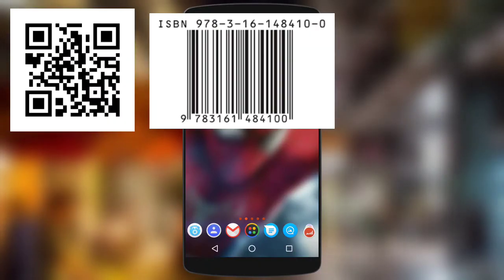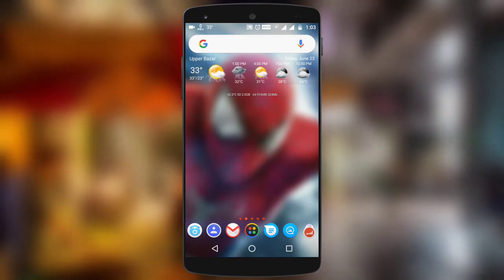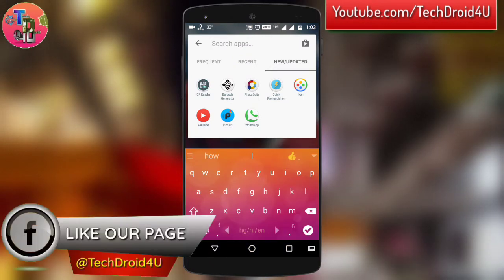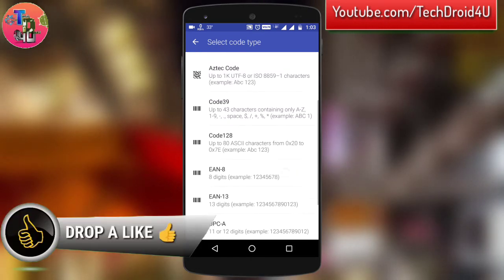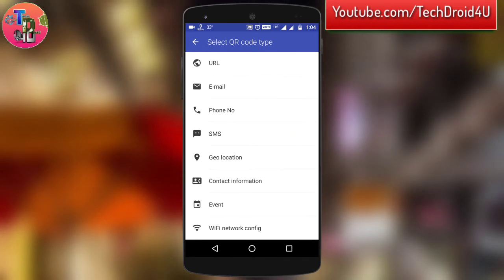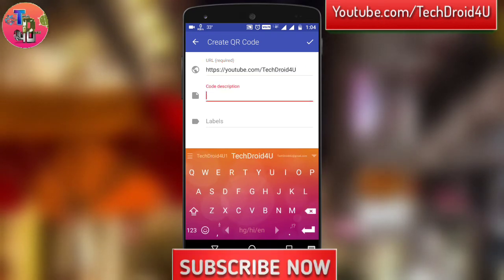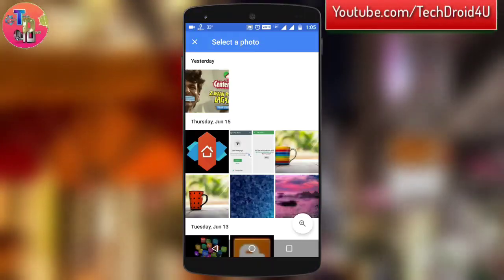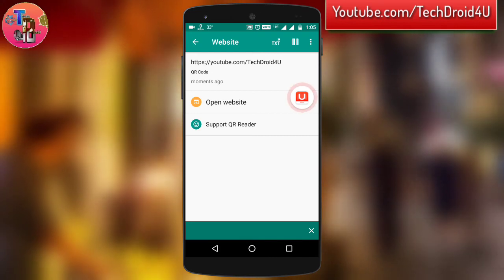Generate QR Code & BAR Code on Android | TechDroid4U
This video contains:
How to Generate QR Code on android?
How to Generate BAR Code on Android?